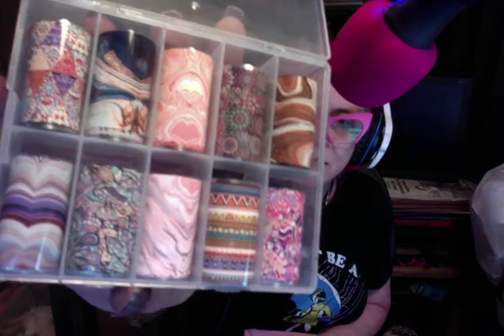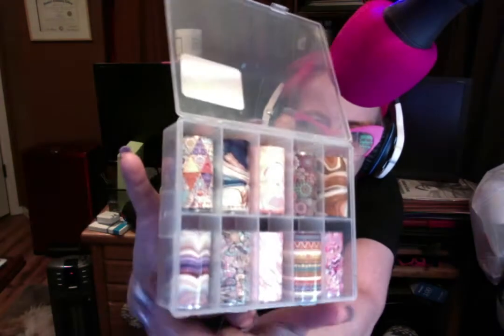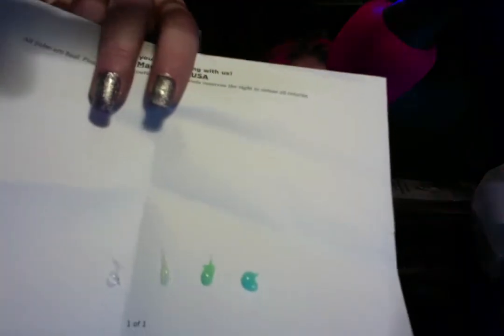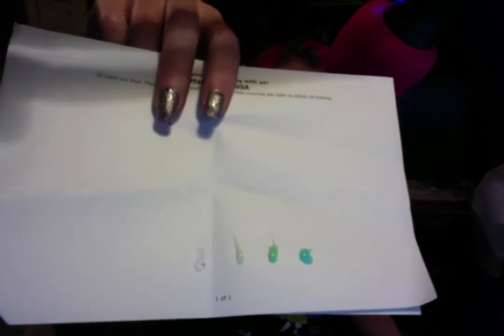Various Nail Products Received - Enailcourture and Markett Green Polygel Kit